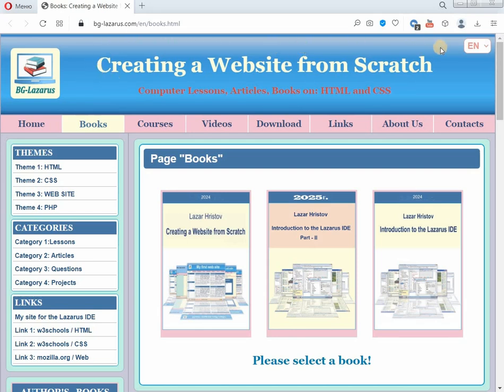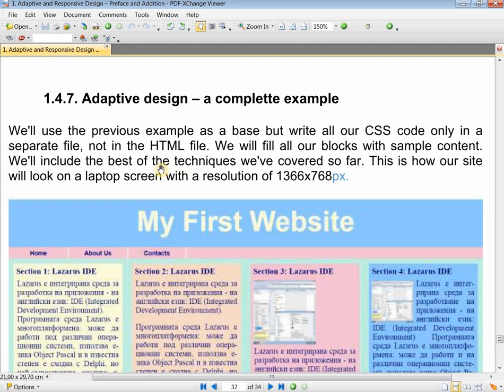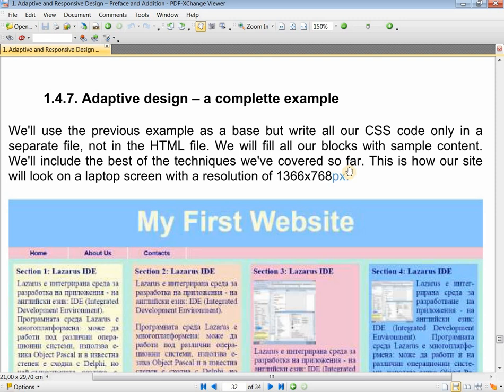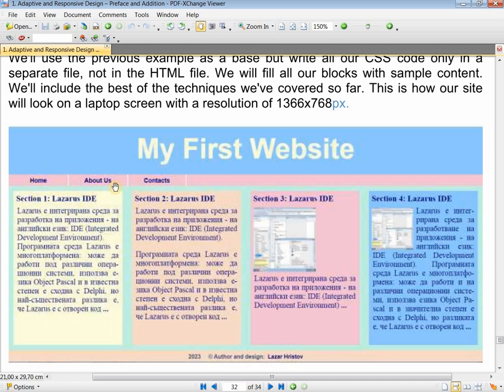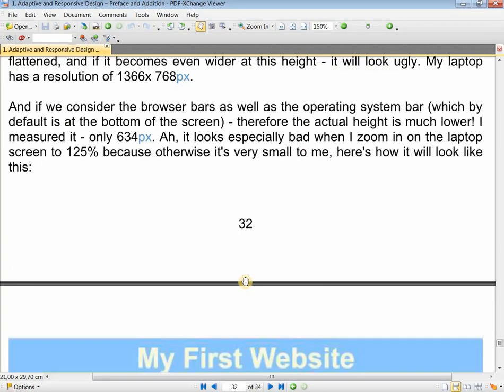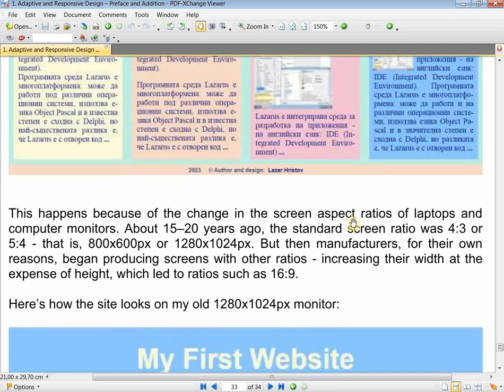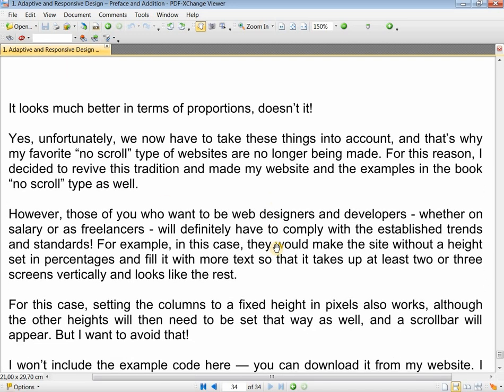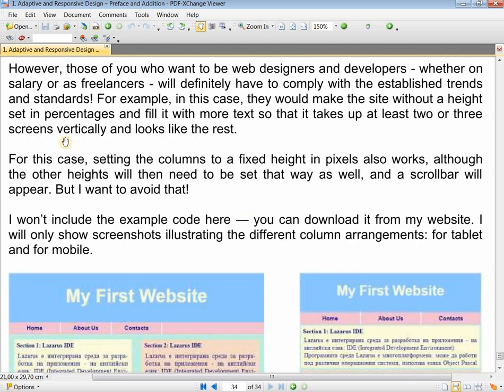Lesson 19 from my new book: Master techniques in Adaptive and Responsive design(HTML5,CSS3, Website)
The second book includes 4 important topics:

  1. Introduction, detailed analysis, and additional explanations of the concepts of adaptive and responsive design

  2. Transforming our training website into a fully adaptive (responsive) one

3. New (but only with practical application) functionalities, techniques, concepts, and approaches in CSS3, HTML5, and in website creation

4. My new, unique concept for building websites — “No Scroll”

In two lessons, we will look at a practical example that includes the techniques described in this chapter. In this lesson (the first one), we will discuss the theoretical part of the example.

p.s. I recentlyt finished my new book on Lazarus - Introduction to Lazarus IDE - Part III. In the new book, I examine and show more components in Lazarus IDE with new and interesting examples and programs. And most importantly: we examine in detail and from scratch: the creation and development of a more complex program (program system) for working with a small store, called My Shop.

Best regards!